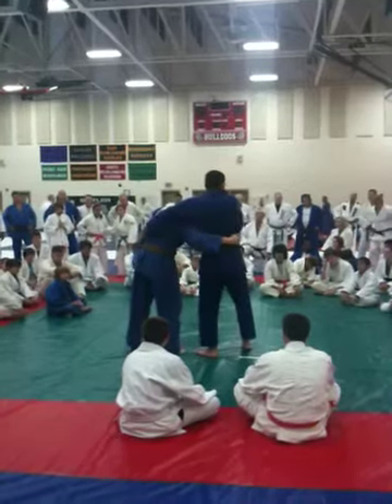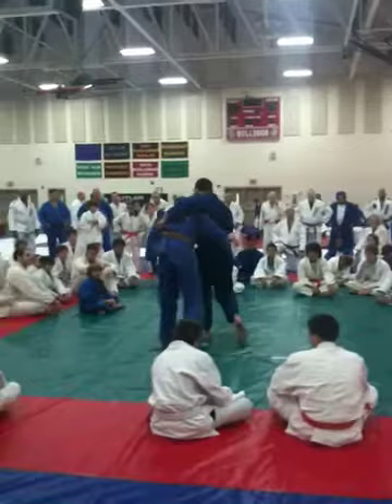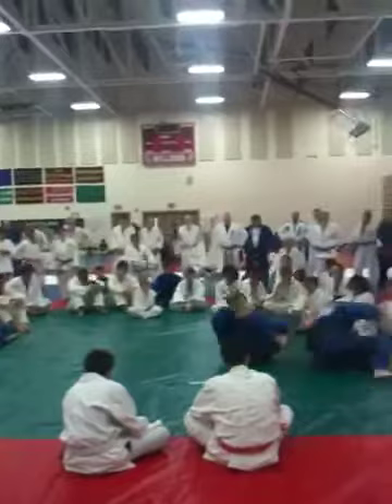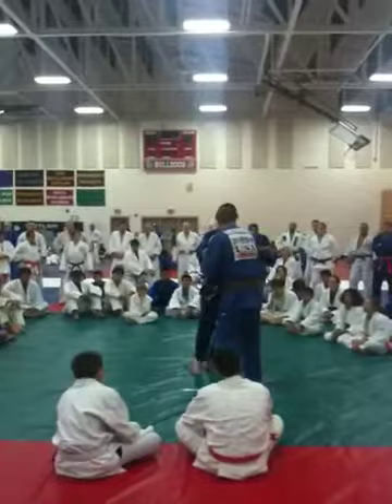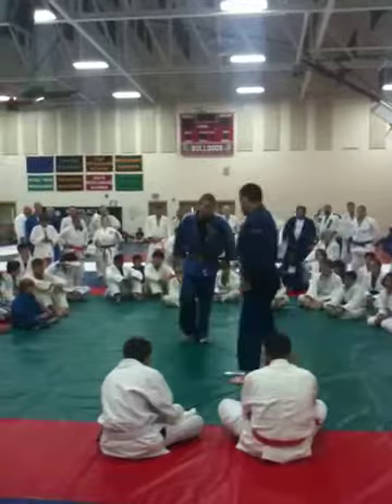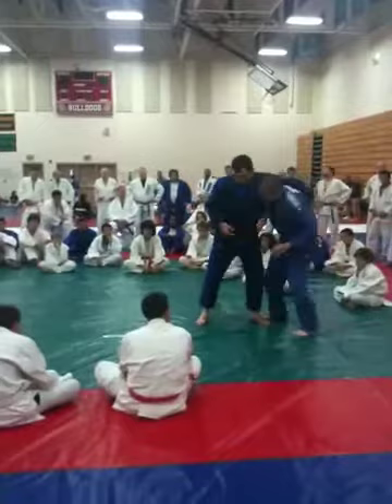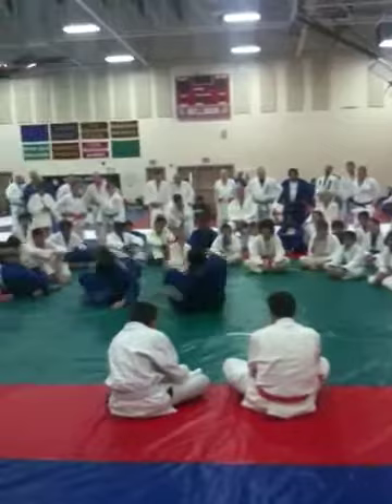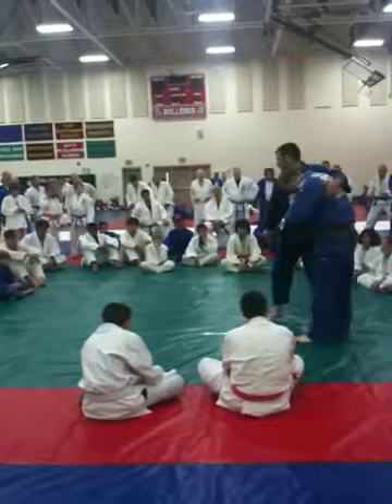Greatest Camp on Earth 2010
Michael Harris is uki for Nichalos Gill at the Greatest Camp on Earth.